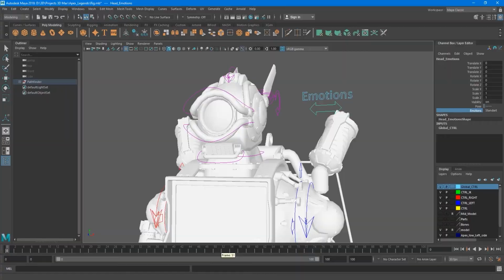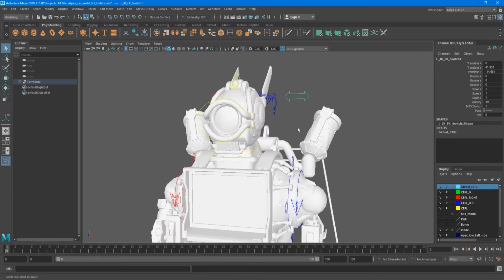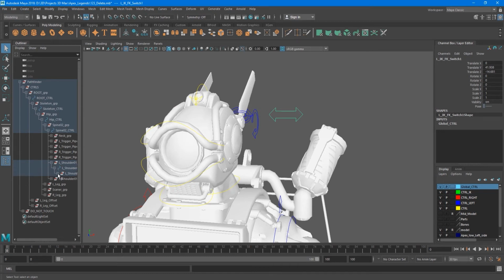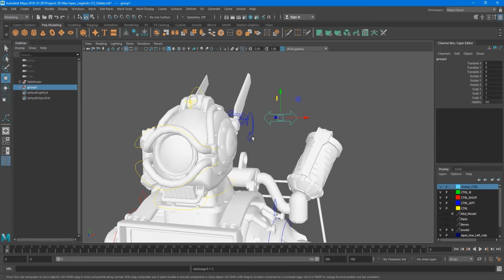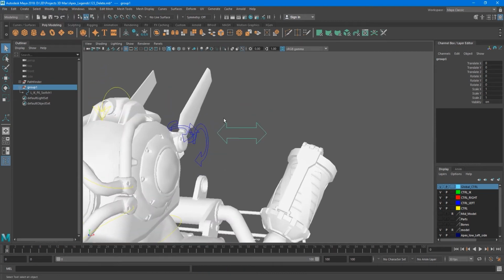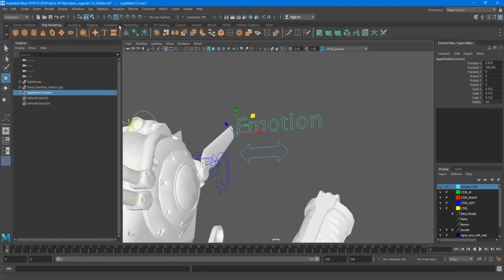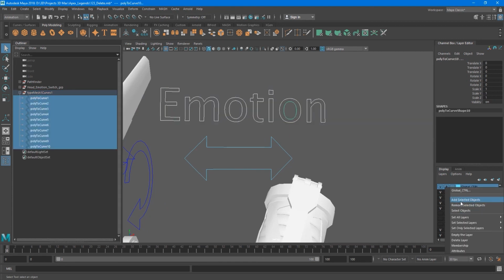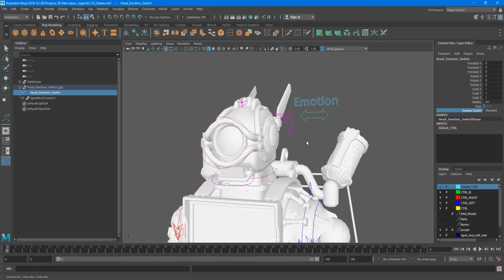Alex Filvet: Riging in Maya_14/Rig Hand Head Emotions (ENG)